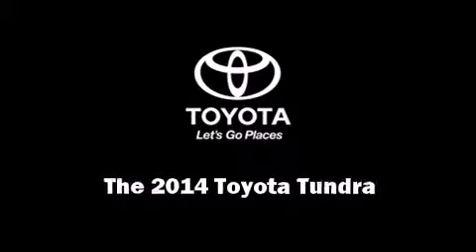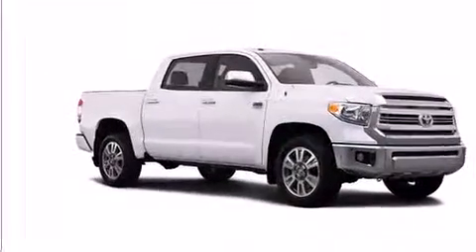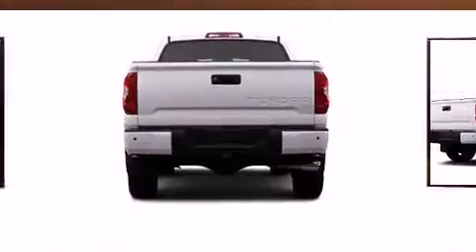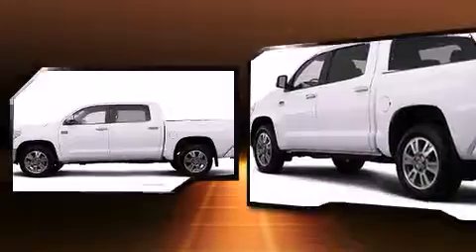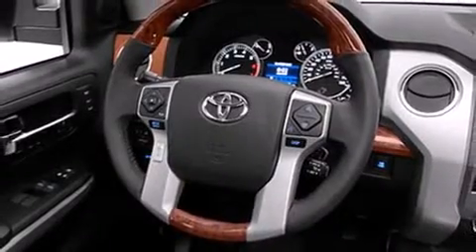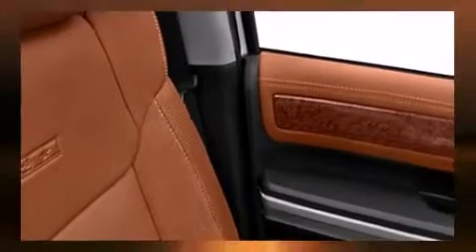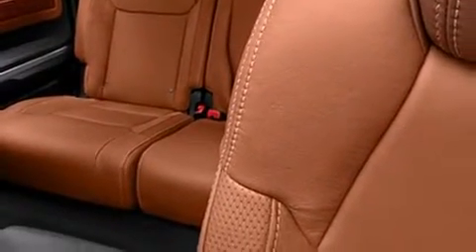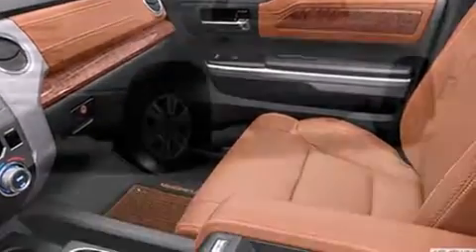2014 Toyota Tundra 4x4 in Durham, NC 27707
4516 Durham Chapel Hill Blvd.

Discerning drivers will appreciate the 2014 Toyota Tundra. Under the hood you'll find an 8 cylinder engine with more than 350 horsepower, and for added security, dynamic Stability Control supplements the drivetrain. Four wheel drive allows you to go places you've only imagined. All of the premium features expected of a Toyota are offered, including: front and rear reading lights, a tachometer, variably intermittent wipers, a rear step bumper, skid plates, power windows, and cruise control. Premium sound drives 6 speakers, providing you and your passengers a sensational audio experience. Toyota also prioritized safety and security by including: dual front impact airbags with occupant sensing airbag, head curtain airbags, traction control, ignition disabling, and 4 wheel disc brakes with ABS. Brake assist technology provides extra pressure when applying the brakes. We pride ourselves on providing excellent customer service. Please don't hesitate to give us a call.